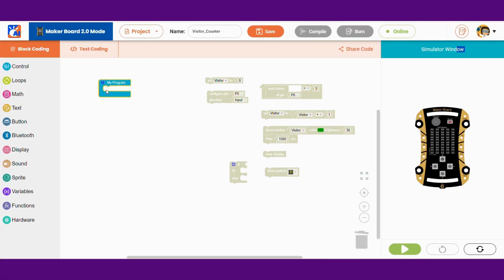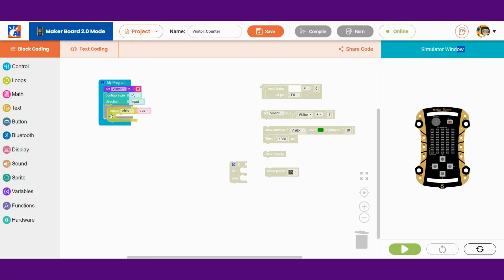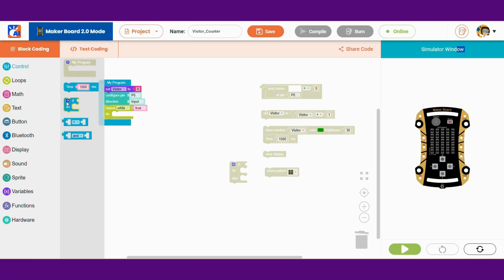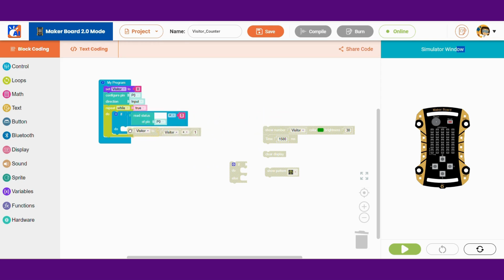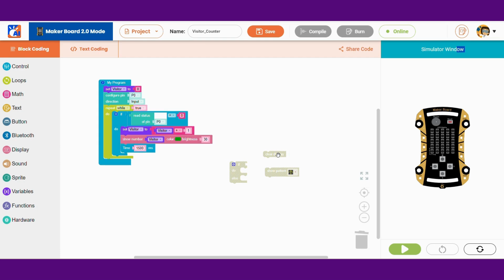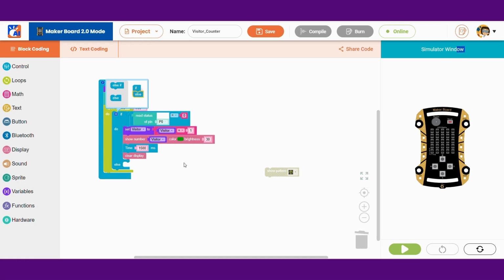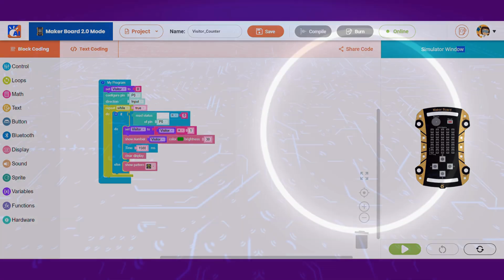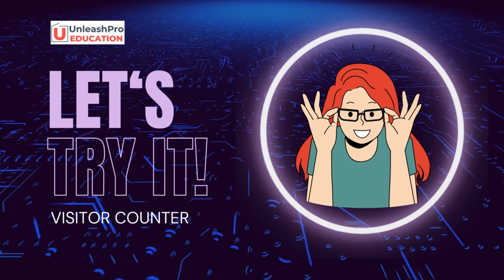Code Your Visitor Counter: Step-by-Step Tutorial!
🚶‍♂️🔢 Continuing our Visitor Counter journey, it's time to program it! Dive into our step-by-step tutorial and discover how easy coding can track entrance traffic in real time. Together, let’s turn innovation into action! 💡💻